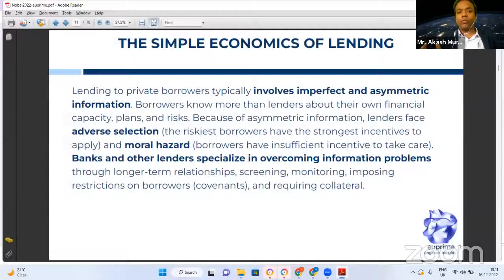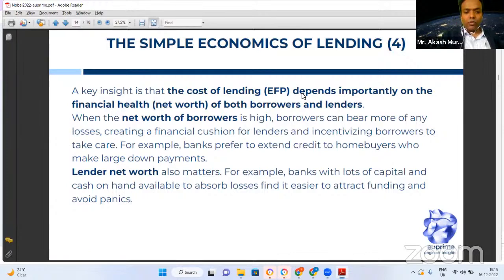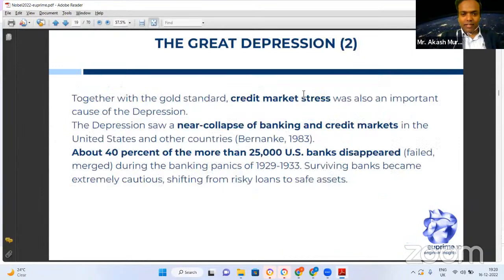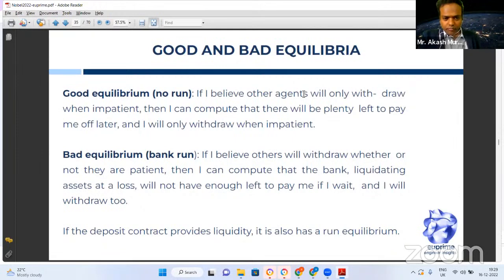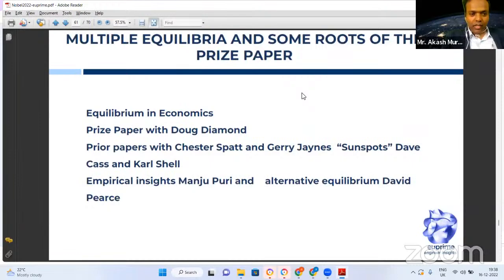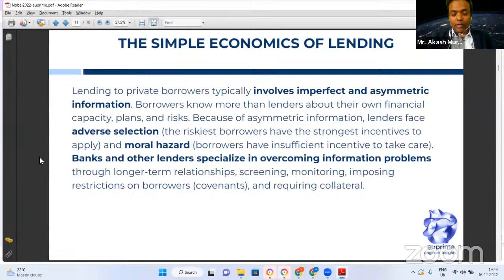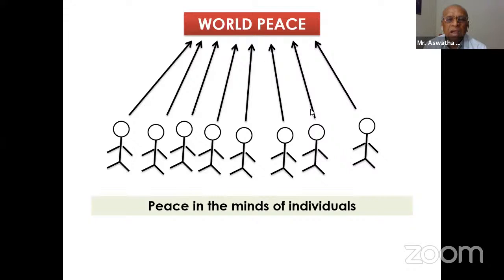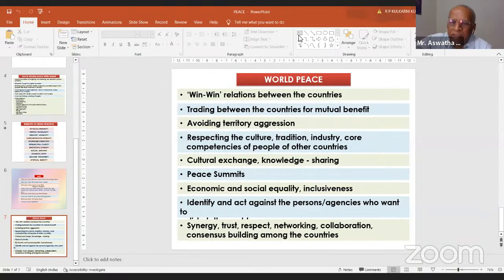Lecture Series on Nobel Prizes-2022